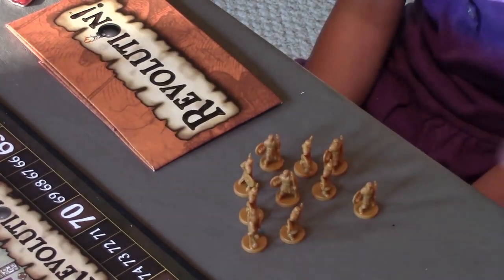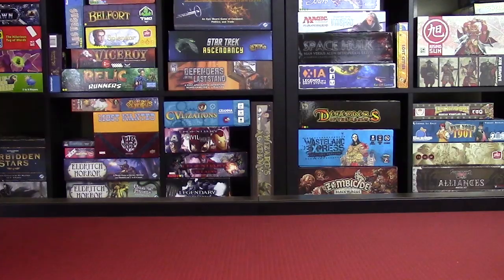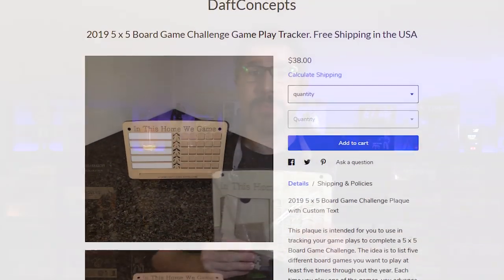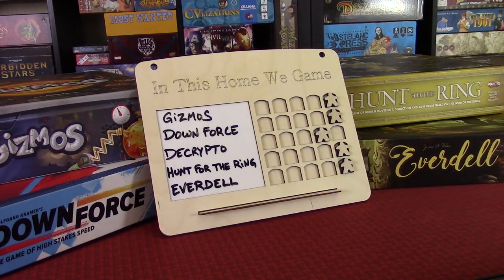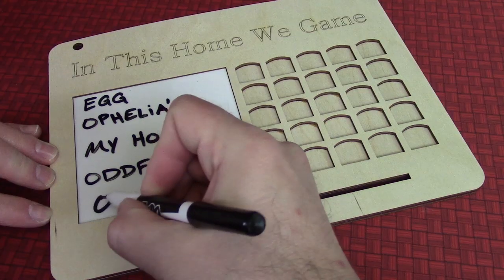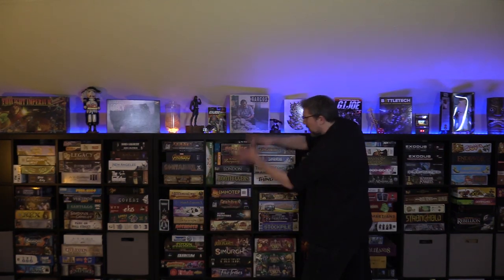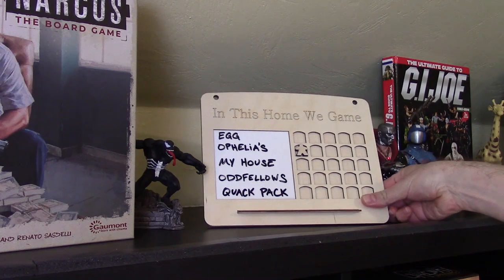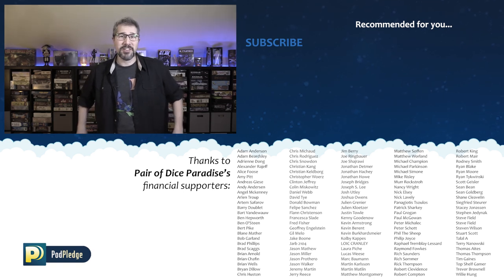Are YOU up to the 5x5 board game challenge?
It’s the end of January, which is the time to replace those New Year’s Resolutions with ones that we’ll actually keep. For example, I resolve to play more of the games on these shelves.

One way to accomplish playing more games is by participating in what’s called a 5x5 challenge. That’s where you pick five games, and vow to play each of them five times before year’s end. There’s also several variations on this, such as the 10x10 challenge, in which you attempt to play ten games ten times each, or the 50x50 challenge, in which you are insane.